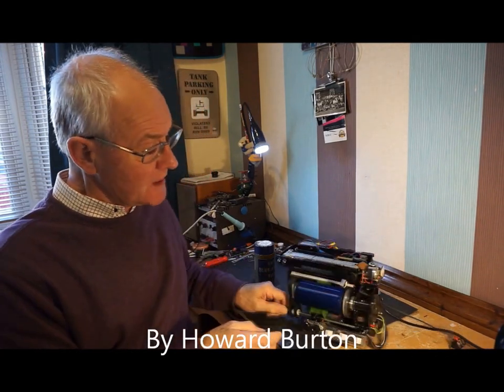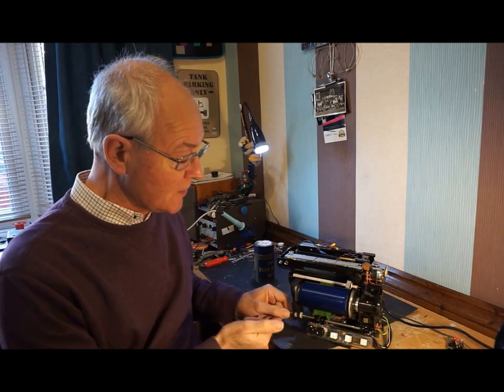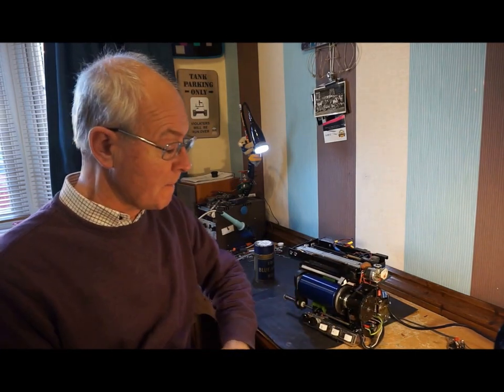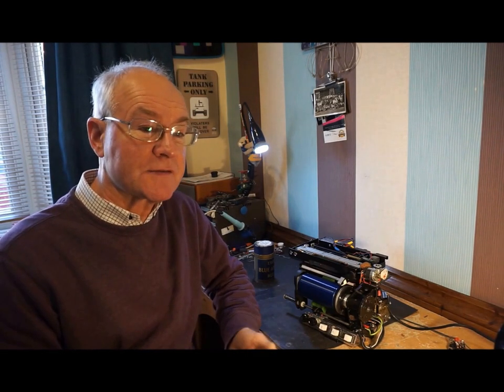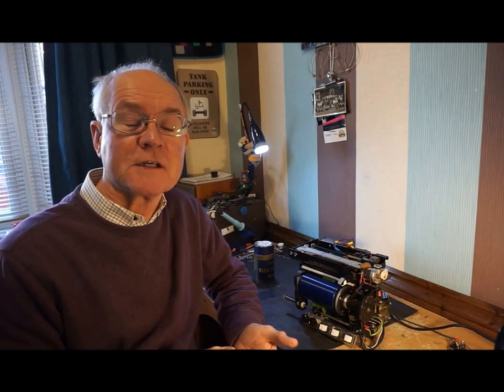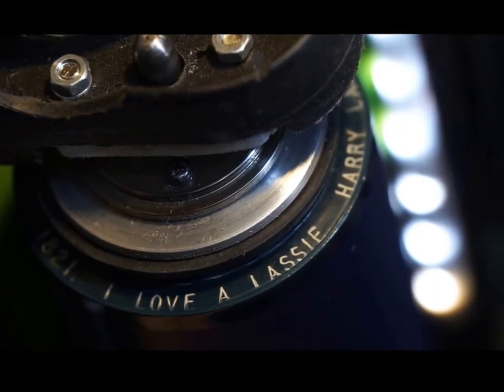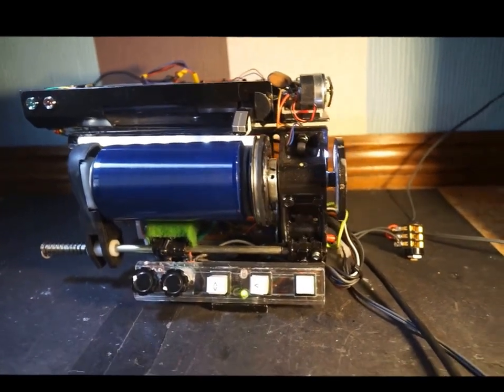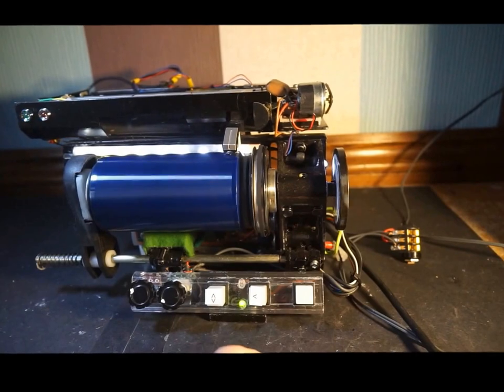Modern Edison Cylinder player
Home made Edison Cylinder player playing I love a lassie by Harry Lauder made about 1913